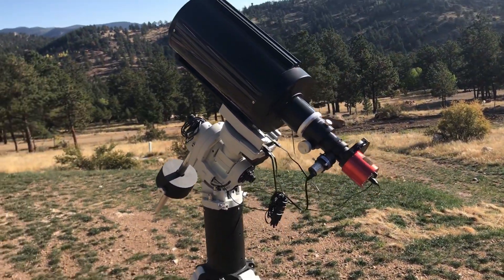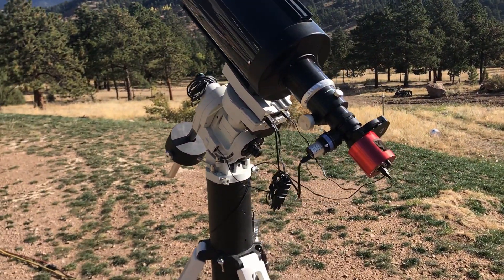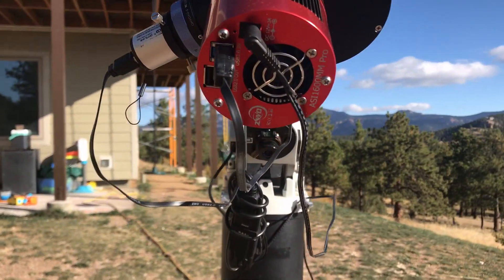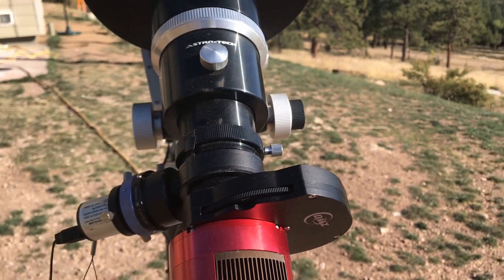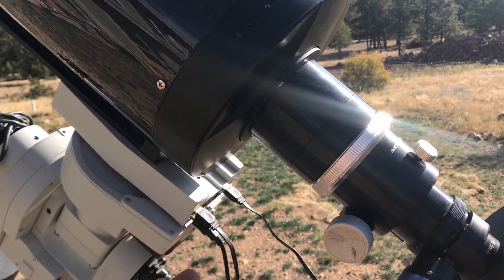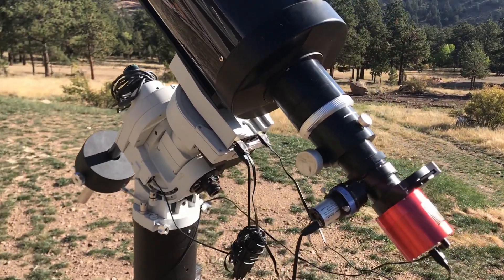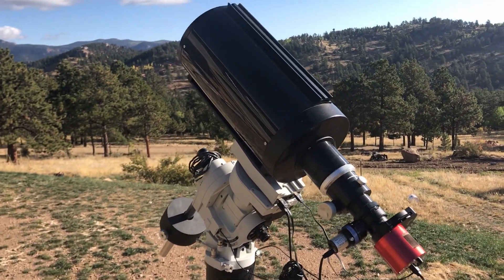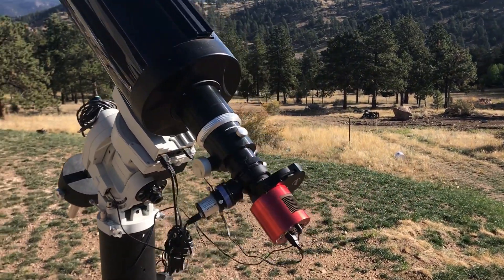My Full Astrophotography Setup: A quick Introduction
Enjoy my full website here. An all inclusive website on how to get started in Astrophotography:

I wanted to share with you guys my imaging location and my full astrophotography rig that I've been using since November. I'd love to hear what you all use!